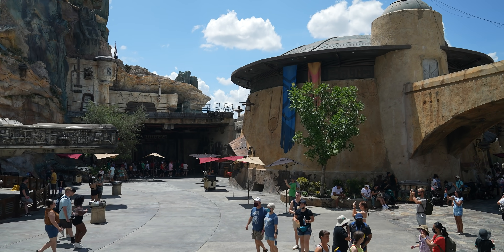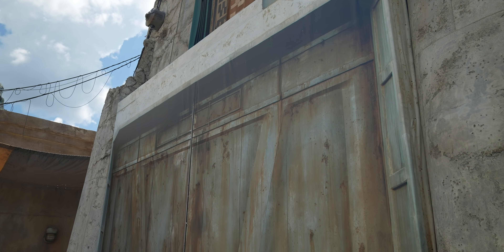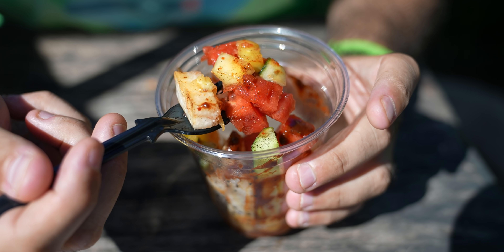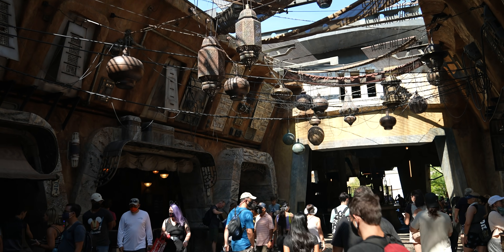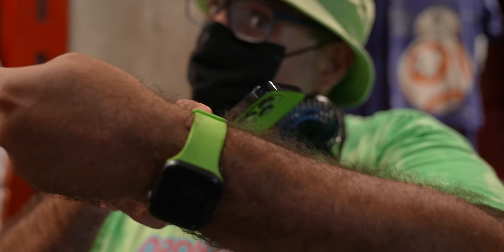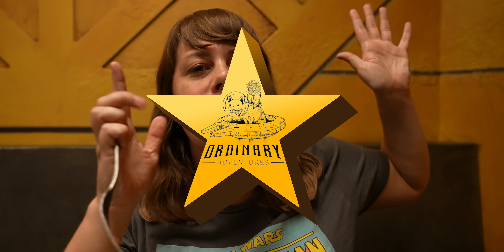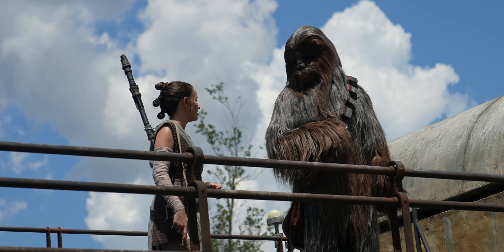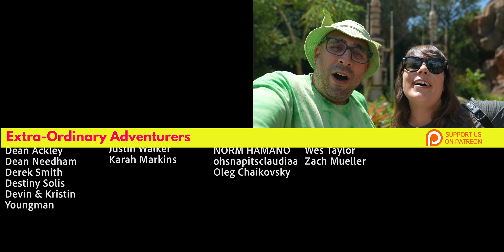New Food at Galaxy's Edge in Disney World!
We are back in Star Wars: Galaxy's Edge in Hollywood Studios at Walt Disney World because they have recently released a ton of new food options, including some plant-based options at Ronto's Roasters and some new entrees and desert at Docking Bay 7. We also explore and see what else has changed in Batuu east, while having fun and showing you a few fun Star Wars Easter eggs.

00:00 Our introduction
01:40 Arriving at Disney's Hollywood Studios
03:32 Ronto Roasters:
Kyryll Pork Rinds
05:49 Andoan Fruit with Muja Sauce
07:29 Triple Suns Breakfast Wrap
10:46 Dok Ondar's Den of Antiquities
13:55 Docking Bay 7 Food and Cargo:
Batuuan Beef and Crispy Topato Stir-fry
16:26 Peka Tuna Poke
18:56 Pirjanad Hot Chicken Tip Yip
21:08 Outpost Puff

Music used in this video:
"Barely Floating" by Oooyy

📹 Our video camera & gear